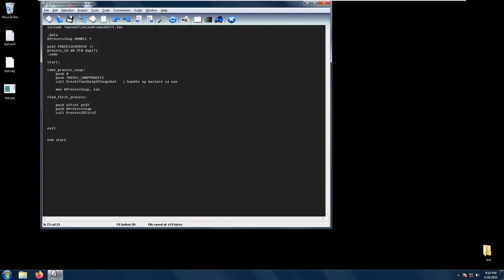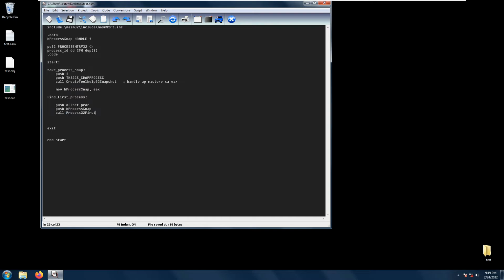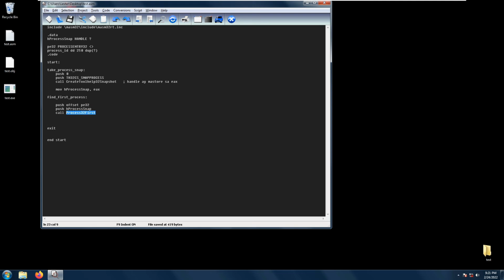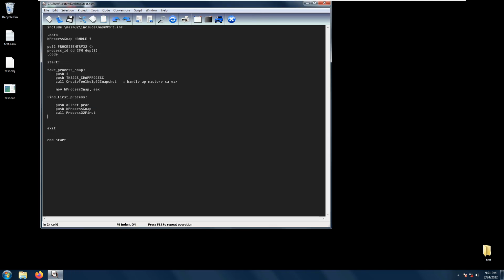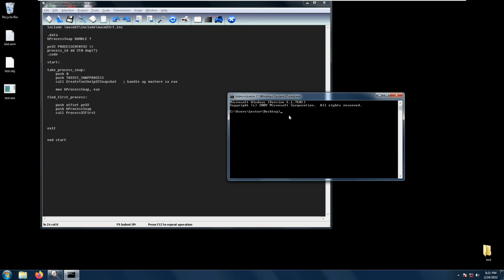How to Retrieve First Process Snapshot Information - Process32First | MASM32 Assembly Programming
In this video, you will be learning How to Retrieve First Snapshot Information using Process32First